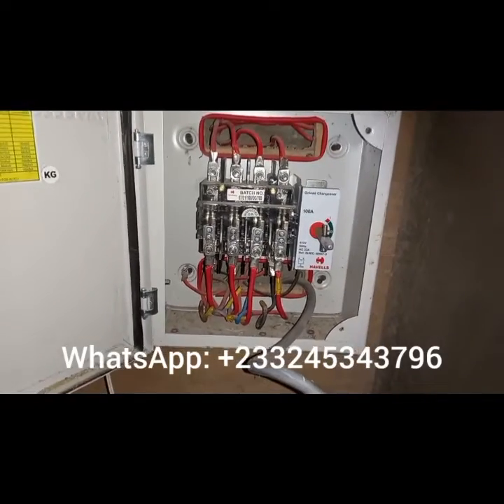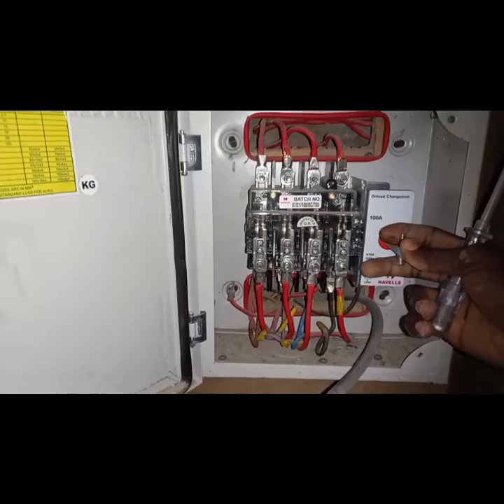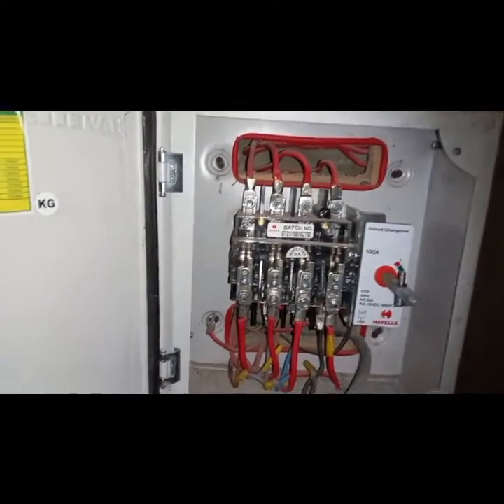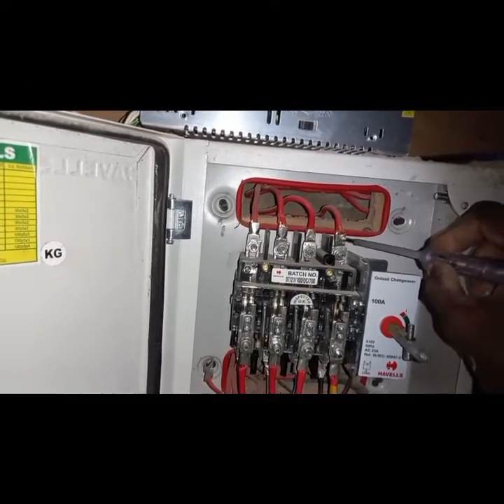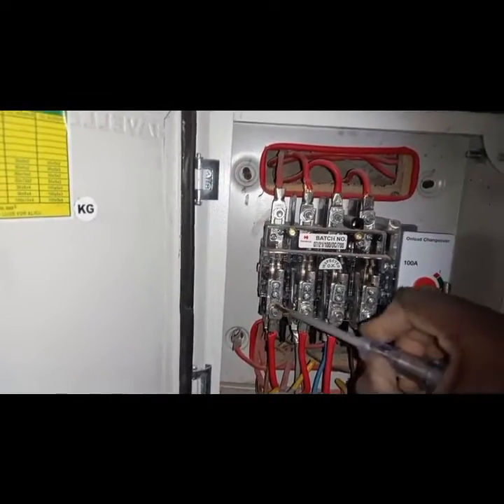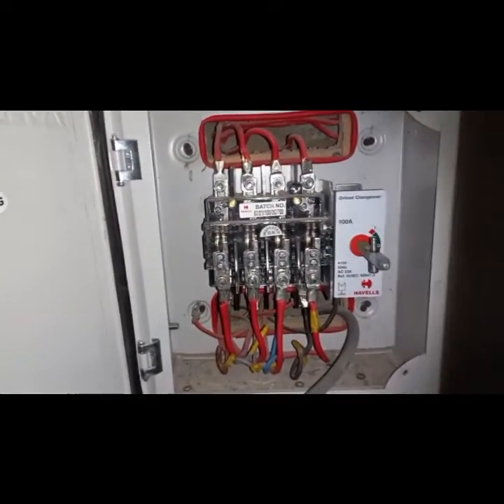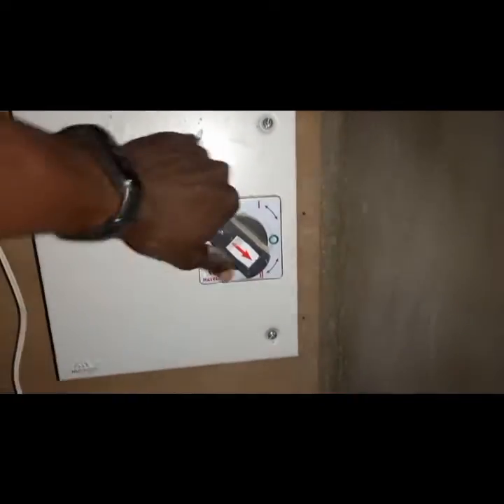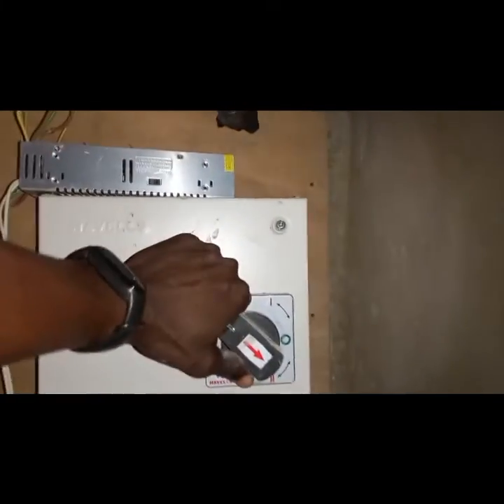Building In Ghana | Three Phase Onload Changeover Switch Simple Explanation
In this video, I have to go over again to explain to my fellow electricians how to go about or do electrical connections on an onload Changeover Switch. up and beneath points is for supply and the other point right infront of the board is the load.